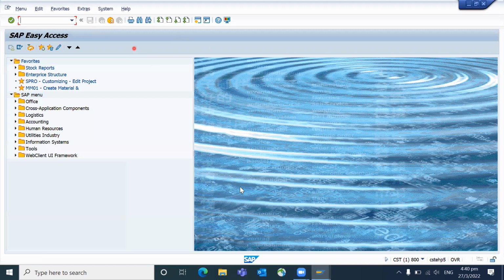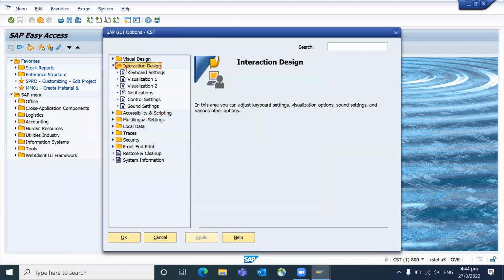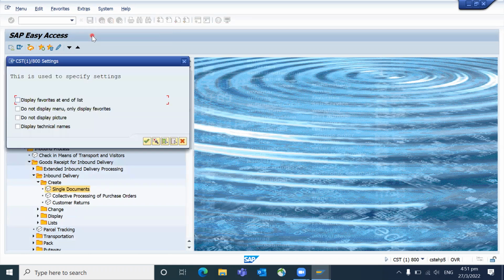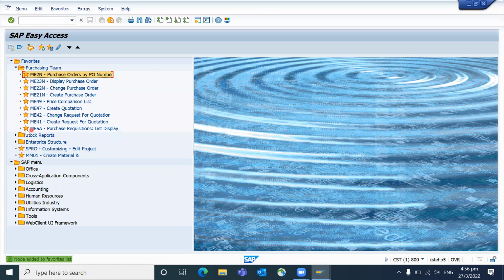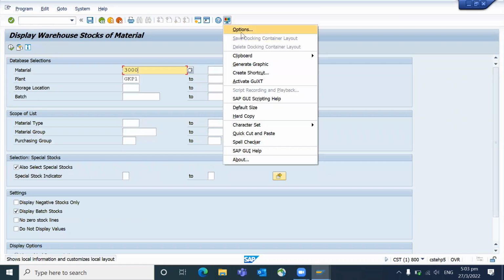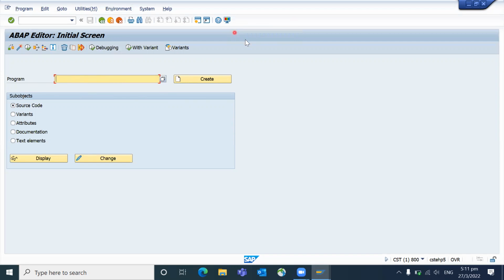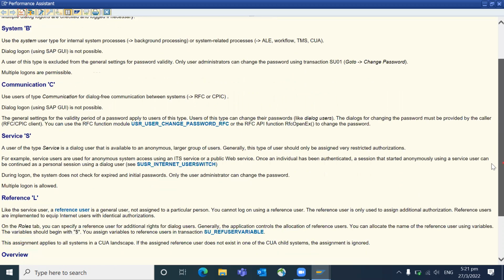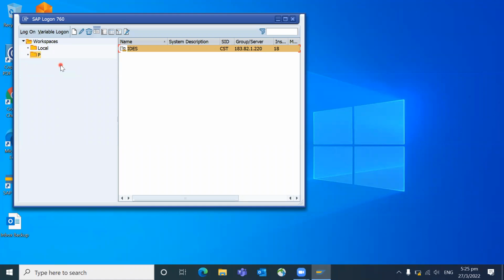Sap Navigation Settings And Customizations